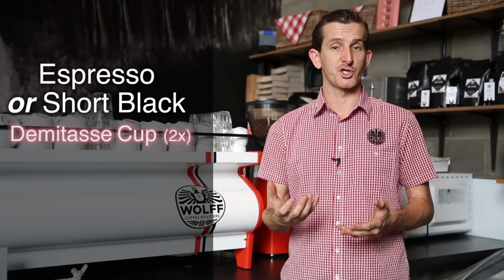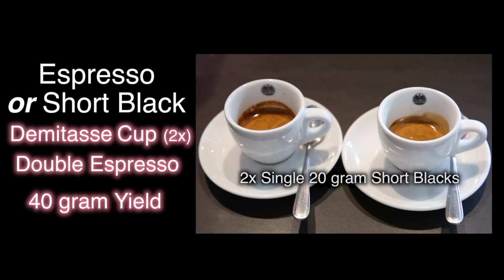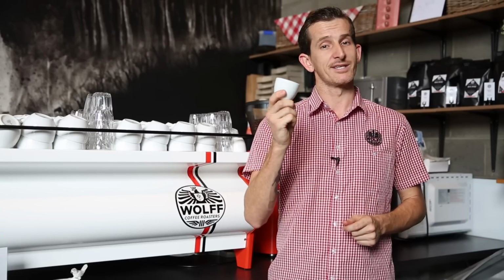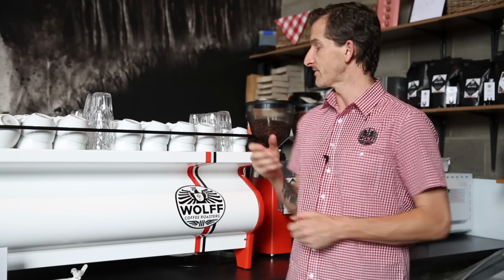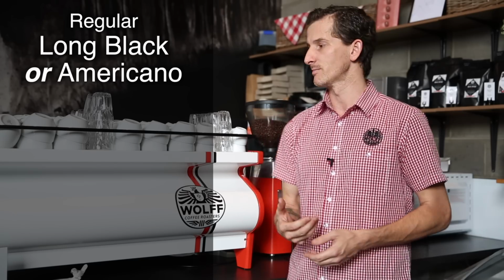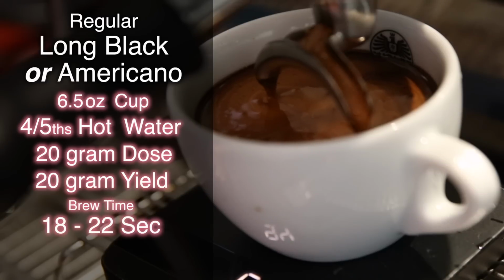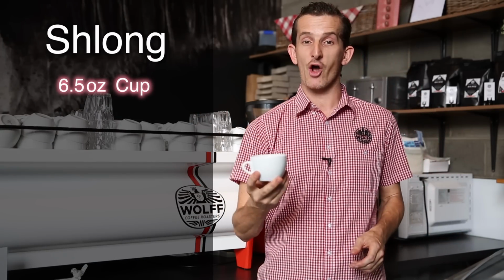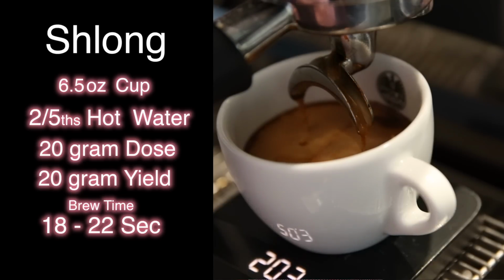Making a Short Black, Doppio, Shlong and Long Black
WOLFF WEEKLY VLOGG 088  | How to make a Short Black, Doppio , Long Black and a Shlong.